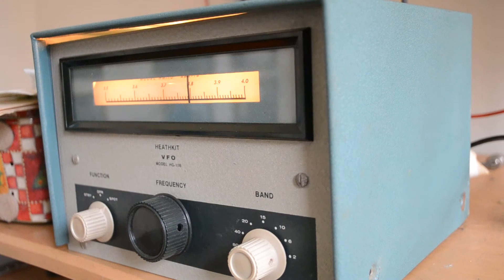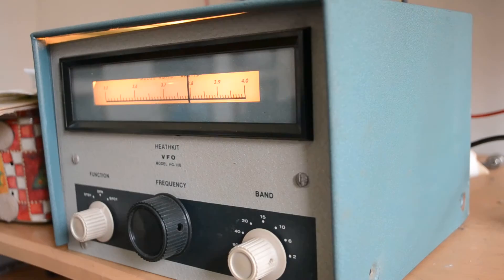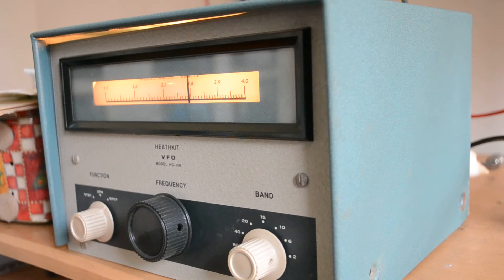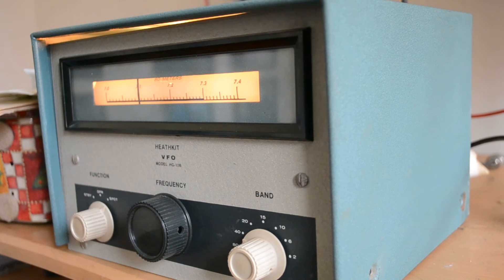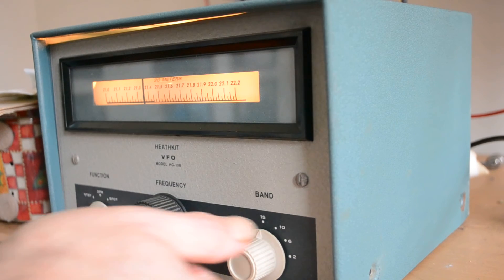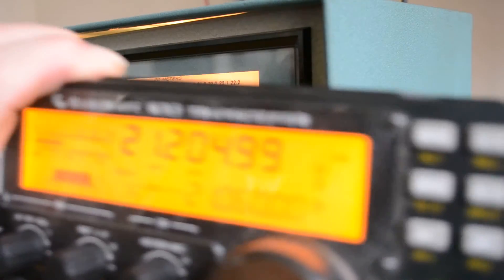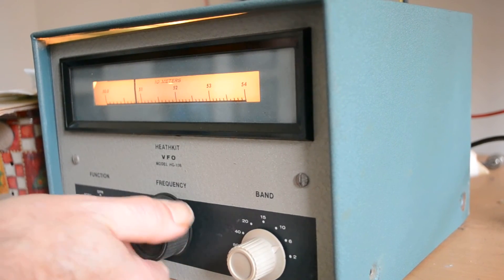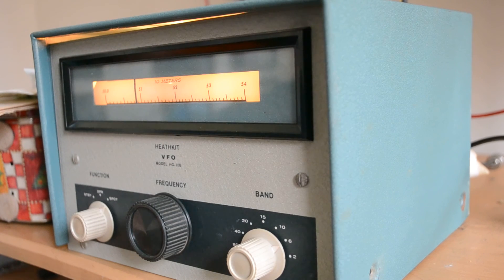Demonstration of the Heathkit HG 10B VFO